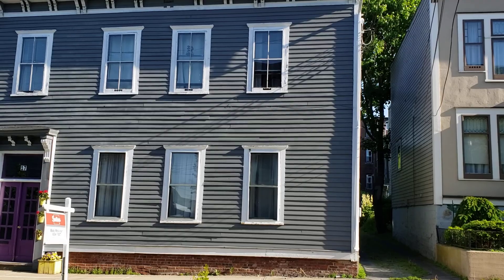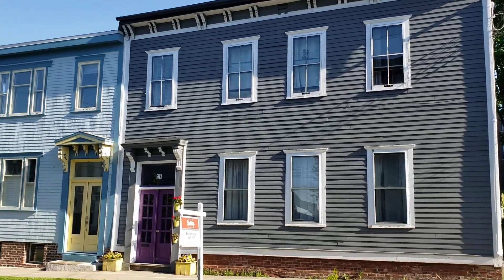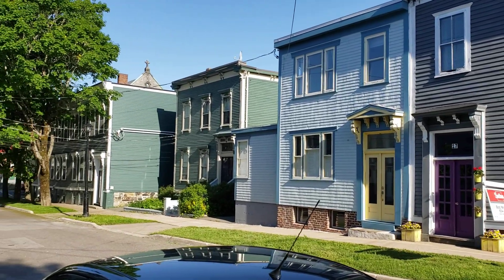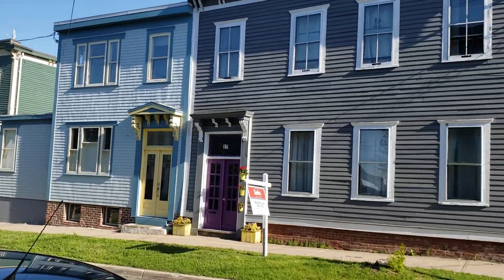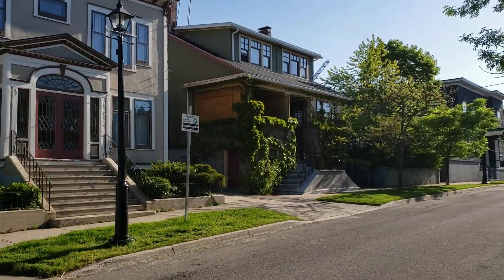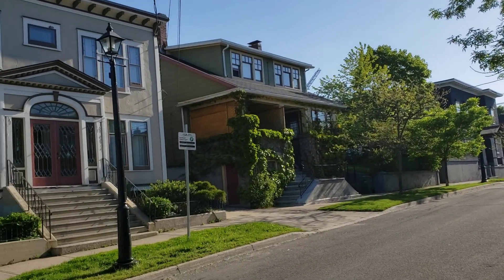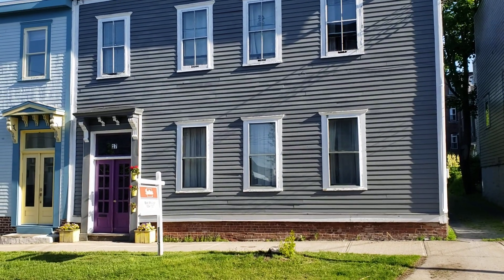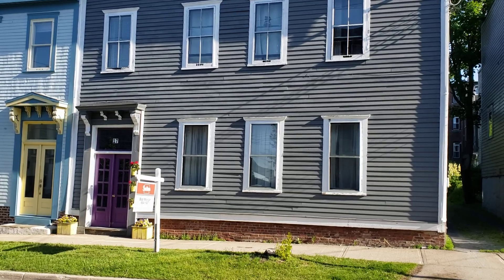17 Orange, Prime Residential Block, Bob McVicar, Saint John Real Estate, Sutton Realty, 506 654 1007